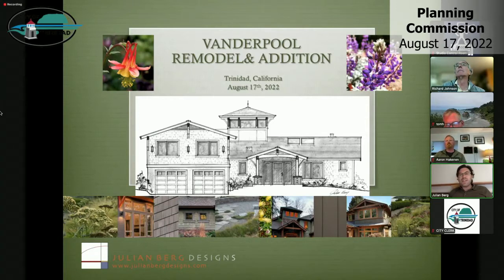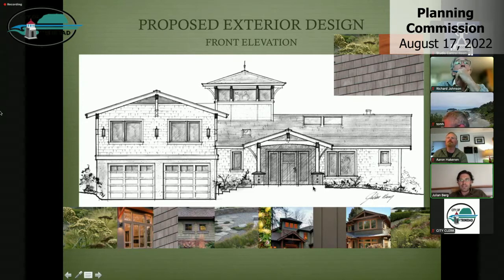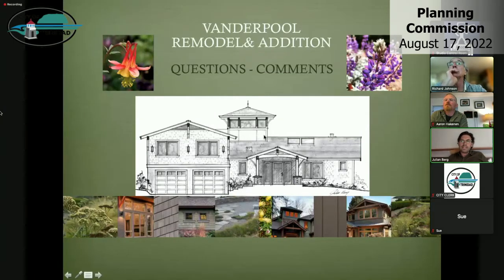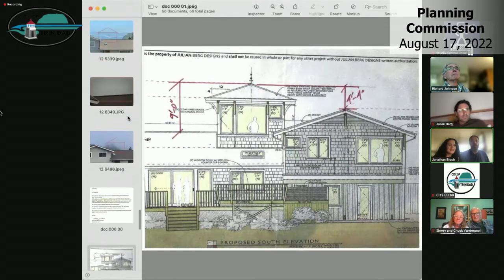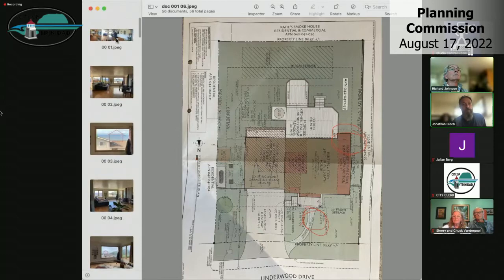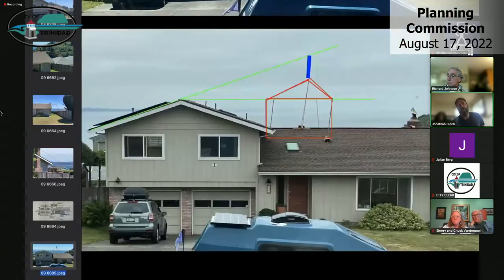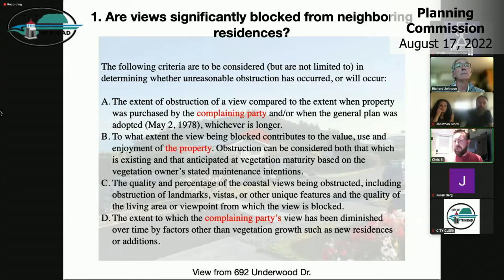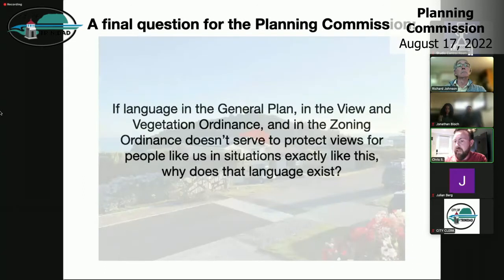Trinidad Planning Commission Meeting of 2022-08-17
Trinidad Planning Commission meets on the third Wednesday of each month.